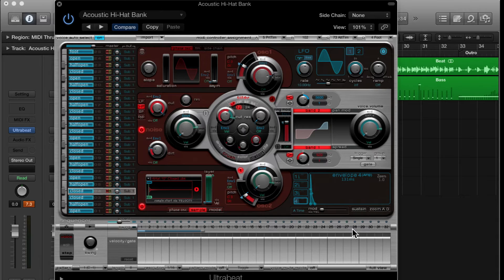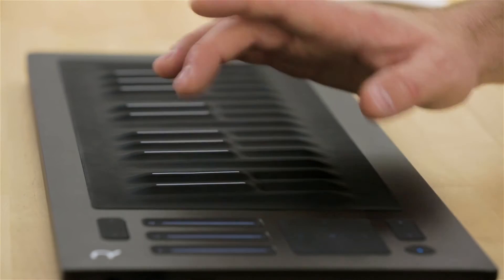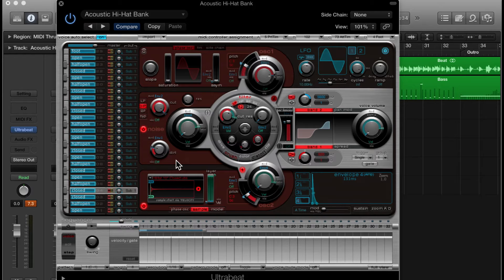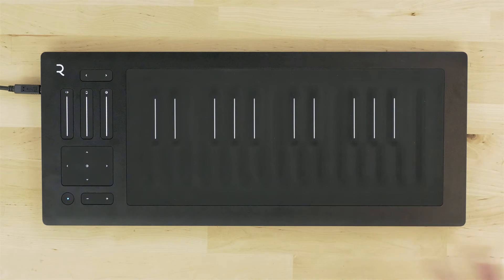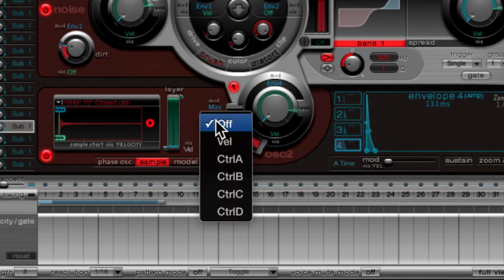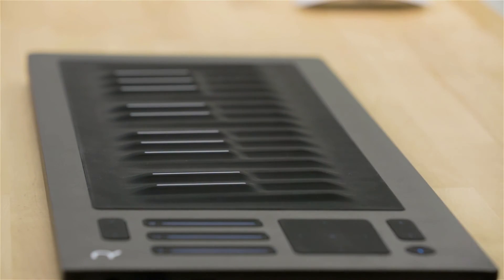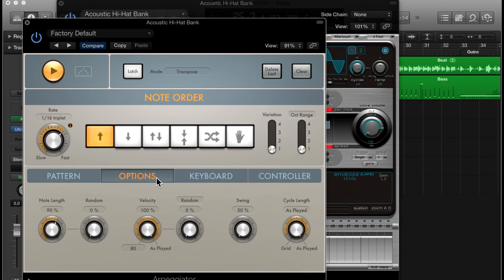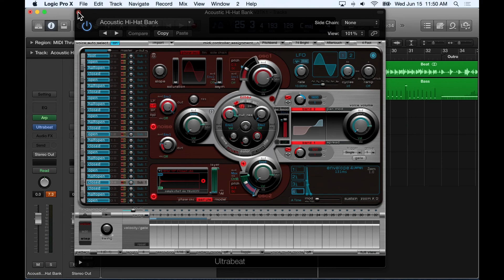Creating with the Seaboard RISE - 2.5: Arpeggiated Hi Hats Using Logic and Ultrabeat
Play synthesized drum patterns in a unqiue way, using the Seaboard RISE.